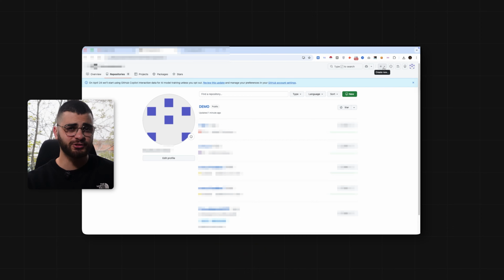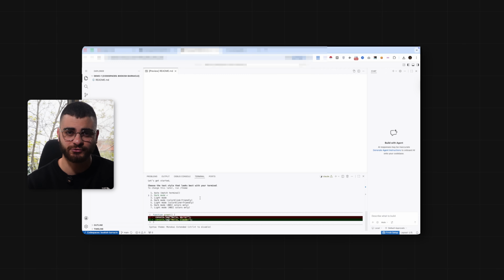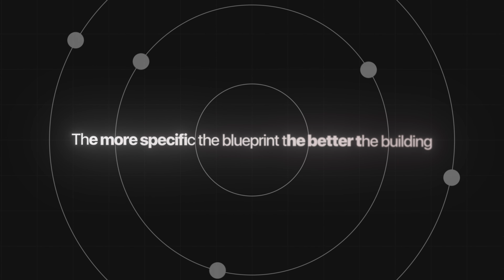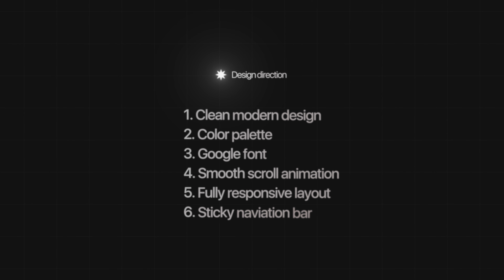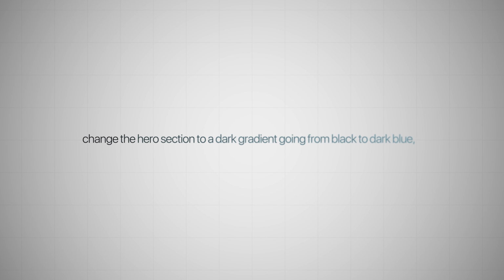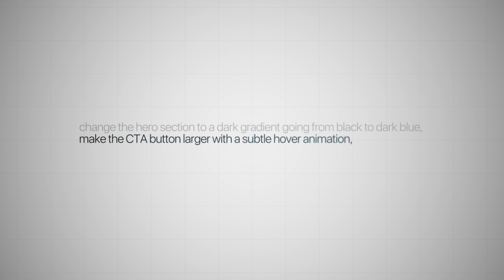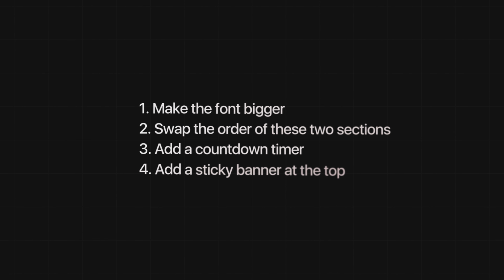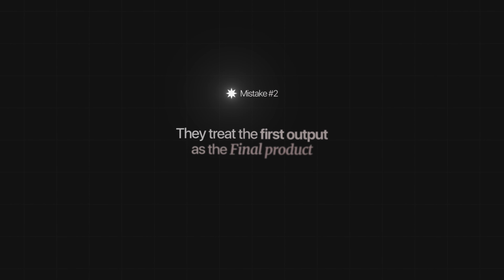Stop Waiting Days to Launch Landing Pages (Do This Instead)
Build a full landing page in under 10 minutes using Claude Code no coding skills, no designers, no page builders required.

💬 Comment "LANDING" below and I'll send you the full prompt pack  the exact prompts I use to build landing pages across different industries and offers

In this video, I walk you through the exact process I use to go from a blank screen to a conversion-ready landing page using nothing but a single Claude Code prompt. Whether you're a business owner, freelancer, or complete beginner who's never touched a terminal, this step-by-step breakdown will get you there.

What you'll learn:

What Claude Code actually is (and why it's nothing like ChatGPT)
How to set it up in your browser in under 2 minutes using GitHub Codespaces  no downloads needed
The exact prompt structure that separates a premium-looking page from a generic template
How to refine and customize your page in plain English, no code required
How to host and publish your finished page for free or for $5/month

This replaces:
✗ $2,000–$5,000 designer/developer fees
✗ Weeks of back-and-forth
✗ Hours fighting Webflow or WordPress
✗ Monthly subscriptions to page builders